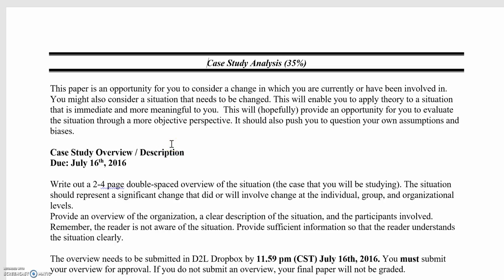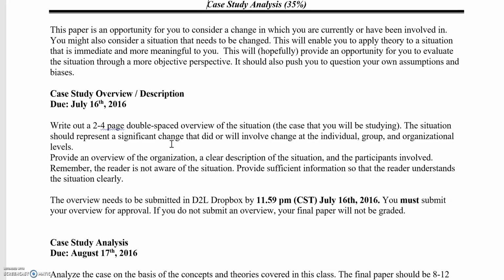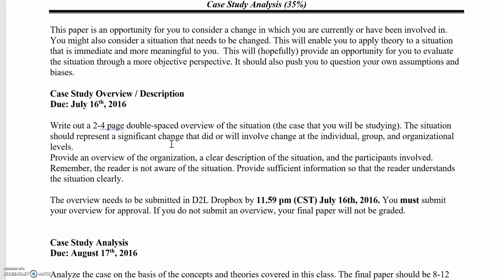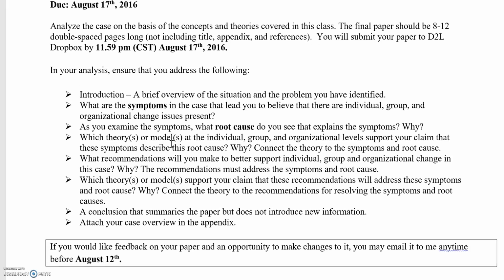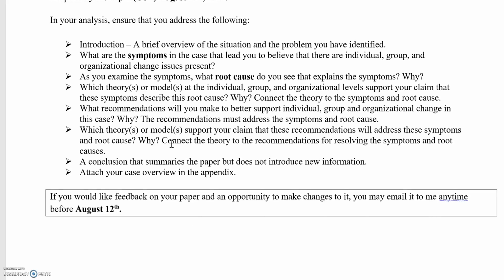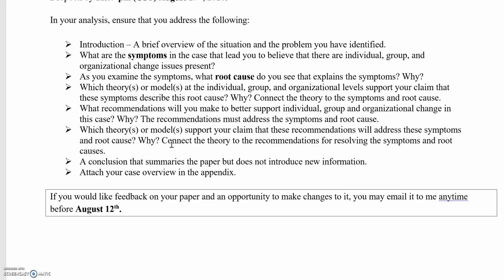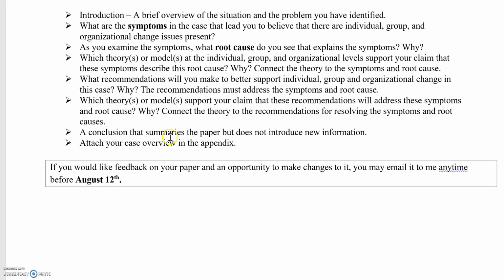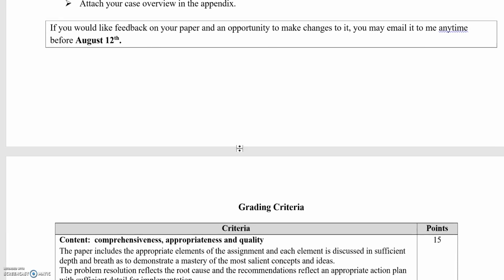Case Study Analysis Overview